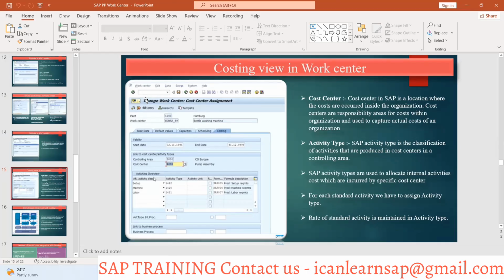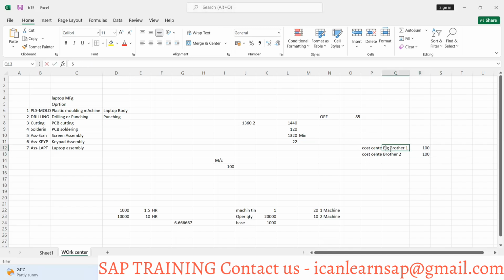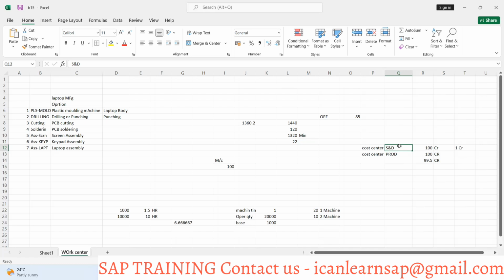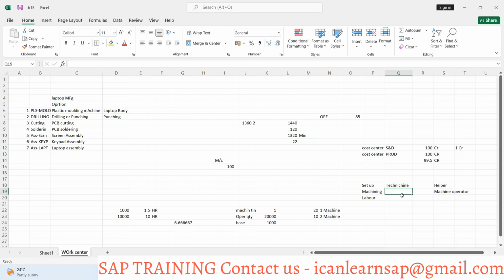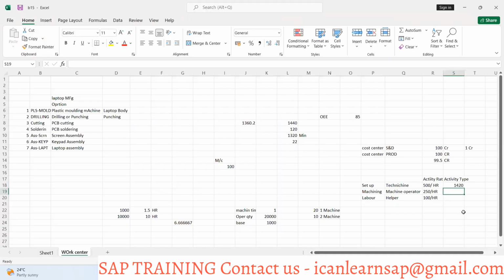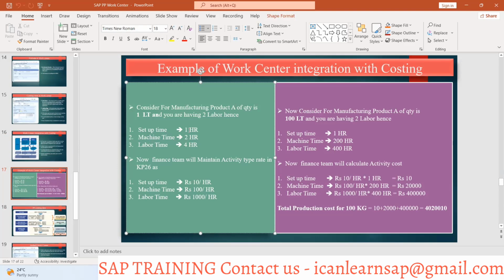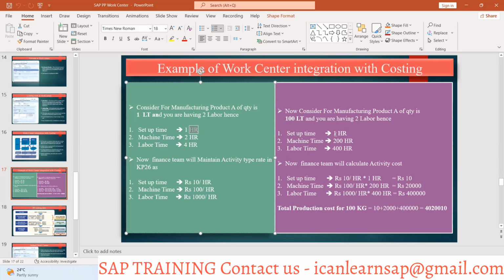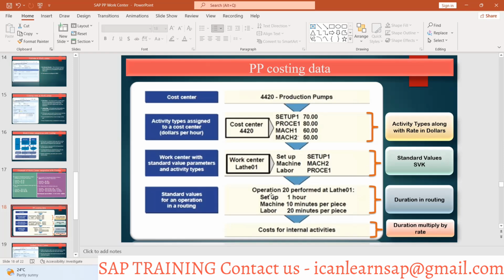Day 40 - SAP PP - how to calculate manufacturing cost |product costing in sap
Title - how to calculate manufacturing cost|manufacturing cost calculation |product costing in sap|

About - Hello friends let's understand what is costing view' in work centre and how activity type used to calculate Manufacturing Cost

Related title
how to calculate manufacturing
cost
manufacturing cost calculation in hindi
manufacturing cost calculation
how to calculate cost of item
manufacturing cost in business
manufacturing cost
product costing in sap
discrete manufacturing
calculation of overhead costs in
accounting.